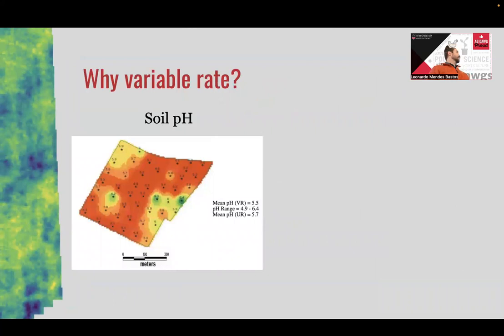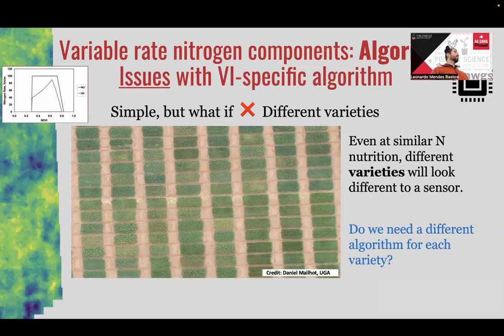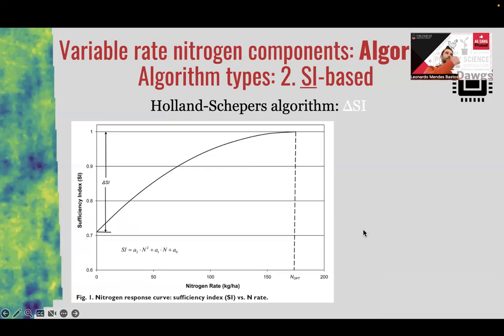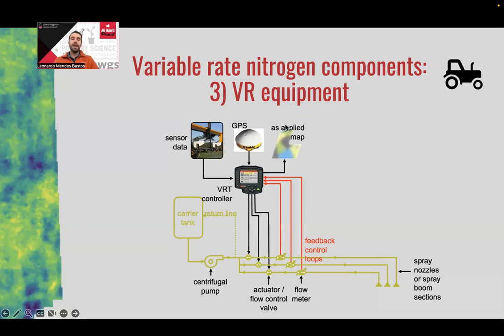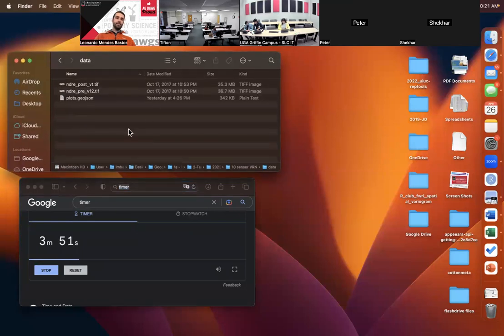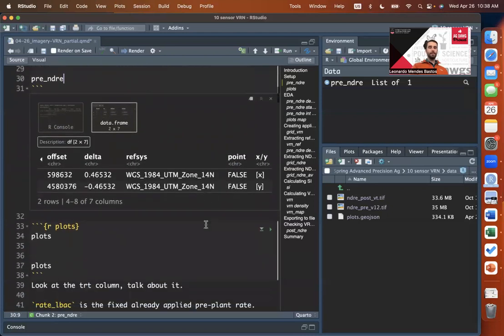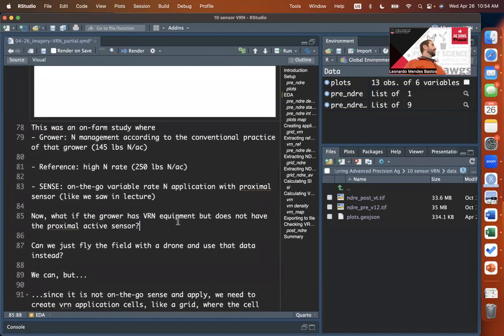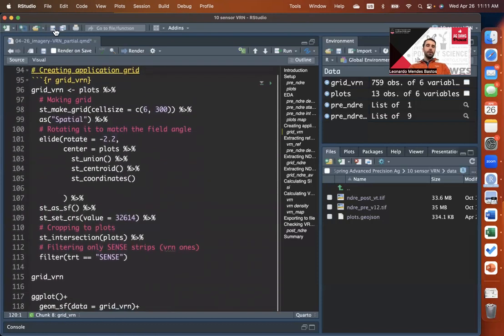2023 Apr 26 - Advanced PA - imagery-based variable rate N pt 2